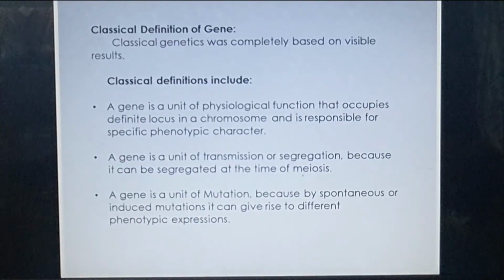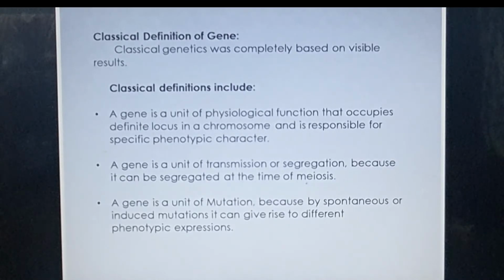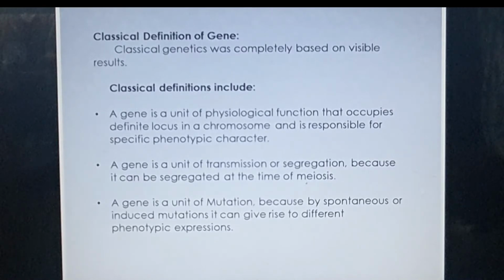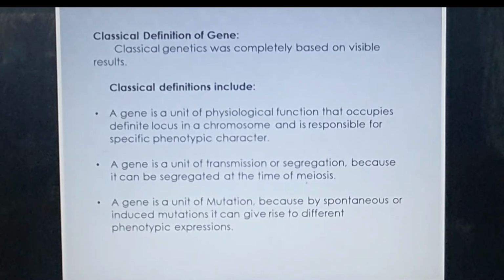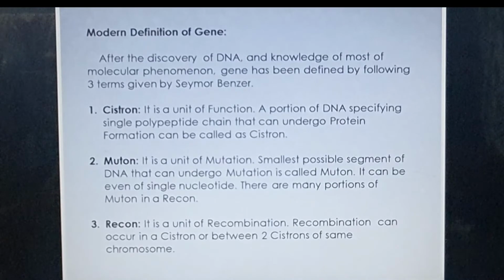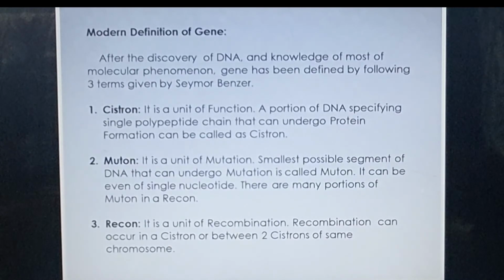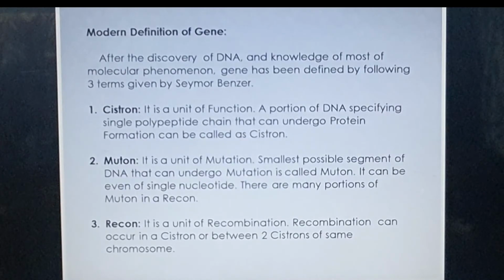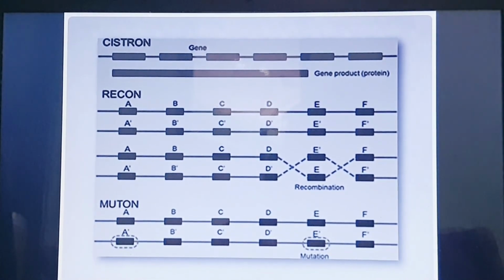TYBSc | Zoology | Introduction to Genetics || Part-2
Subject: Zoology
Class: TYBSc
Topic: Introduction to Genetics || Part-2

Video Lecture by:
Prof. Sara Hamdani
(Asst. Professor in Department of Zoology)

Malegaon Dist-Nashik